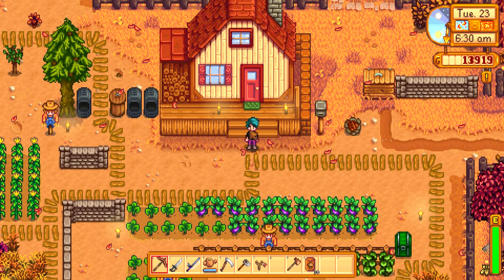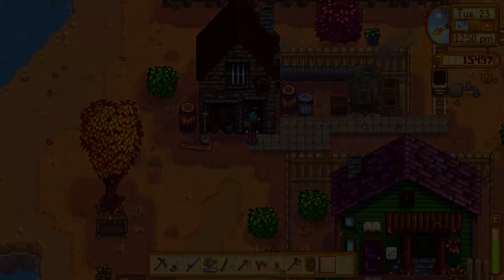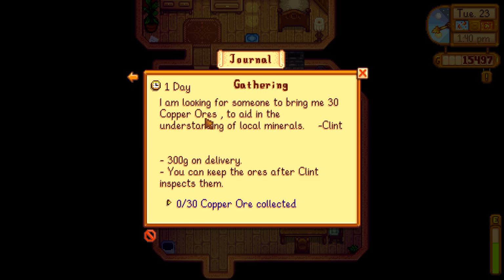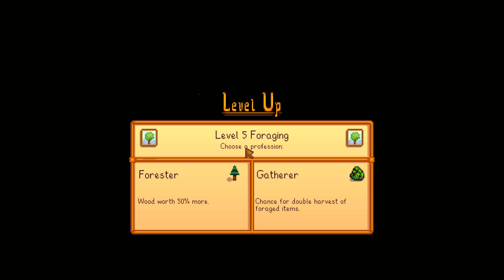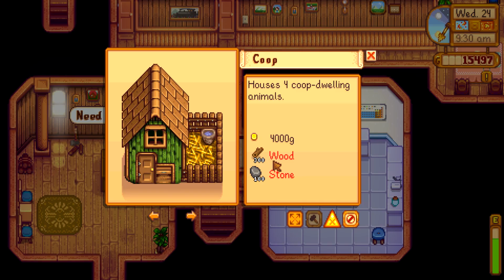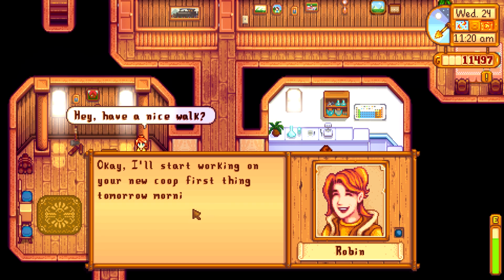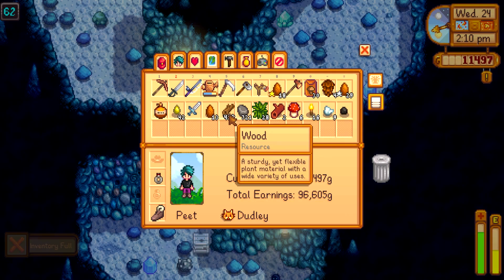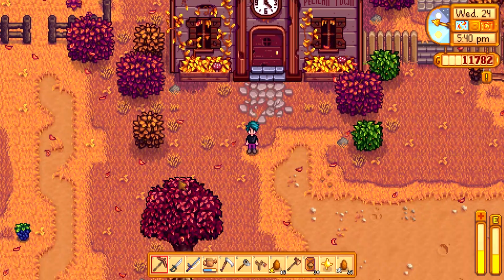Stardew Valley - A BIG MUSHROOM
A few days in-game where I decide I want cows and find a giant mushroom.